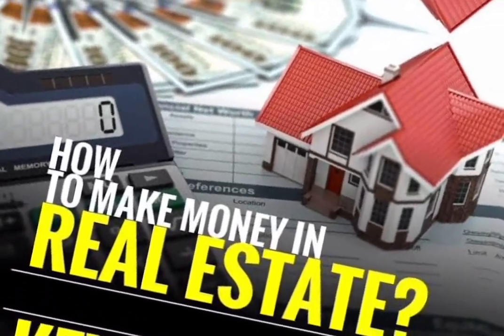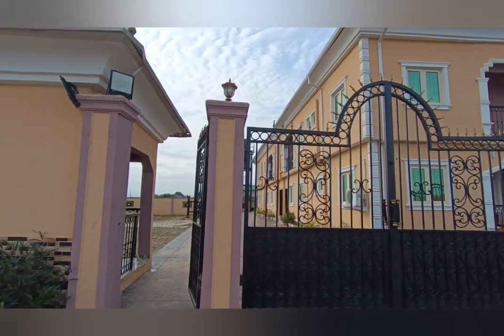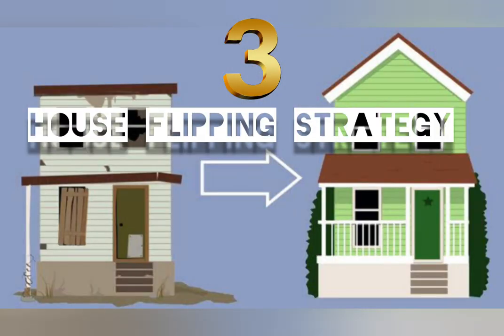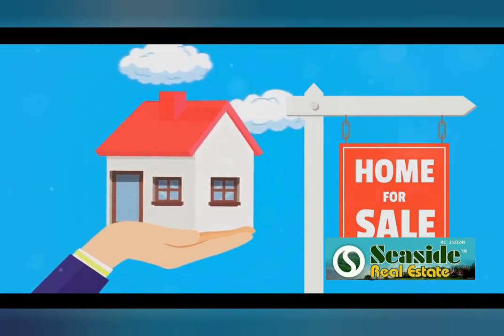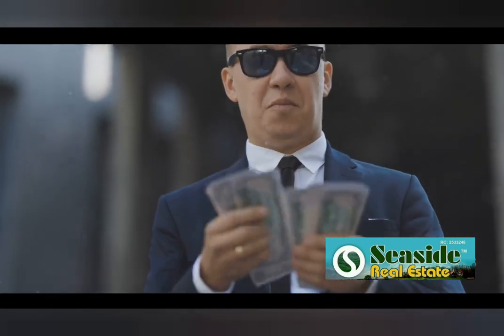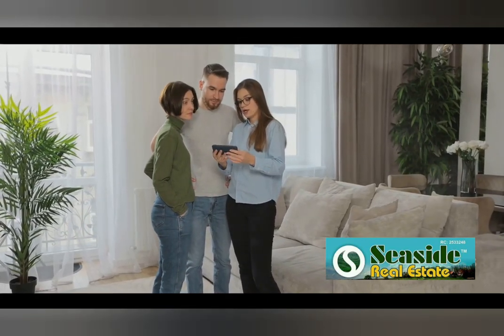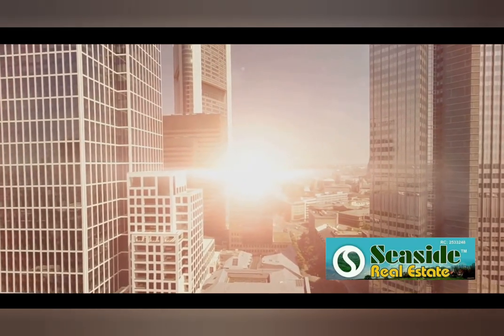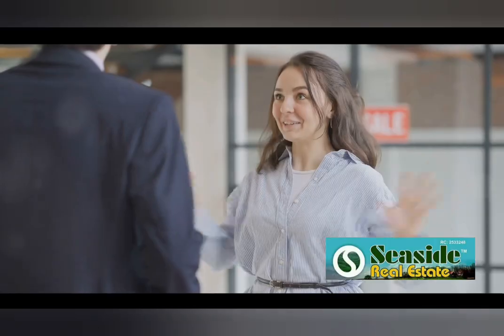How To Make Money In REAL ESTATE | These Are The Top 5 Strategies To Strike Gold In Real Estate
Have you ever wondered how to make money in REAL ESTATE? Today, we delve into the fascinating world of property investing, exploring five incredible strategies that have made fortunes for many.

Welcome to Seaside Real Estate, We are the most innovative real estate company located in Ikorodu, Lagos, Nigeria.

1. 'Buy and Hold,' where you acquire property and let its value appreciate over time.

2. 'Wholesaling,' where you act as the middleman and sell property contracts for a profit.

3. 'House Flipping,' where you buy, renovate, and sell properties for profit.

4. 'Commercial Real Estate,' where you invest in business properties and earn through leases.

5. 'REITs,' where you invest in property-owning companies and earn a share of their income.

Each strategy has its unique perks and challenges, and what works best will depend on your financial goals, risk tolerance, and involvement level.

Office Address: 77, Selewu Road, Igbogbo, Ikorodu, Lagos, Nigeria.

Whether you wish to BUILD, buy, sell or lease, Seaside Real Estate is at your service! We are the most innovative real estate company in Ikorodu, Lagos - Nigeria.

Seaside Real Estate is a trusted real estate agency dedicated to providing you with the best realty needs. Our listings are different from the rest in that they are classy, luxurious, located strategically and the price is always a good deal.

As your trusted, professional real estate partner, we will help you find the best home in your area of interest within your price range and other specifications.

We also provide you with a dedicated realty agent to help you find unique properties, property management, and furnishing of your new buy.

We believe it is always possible to find suitable housing according to the needs of our clients.